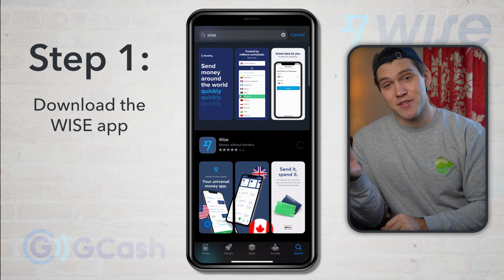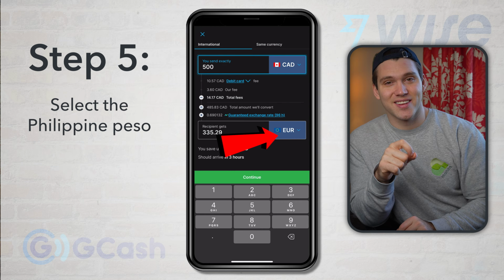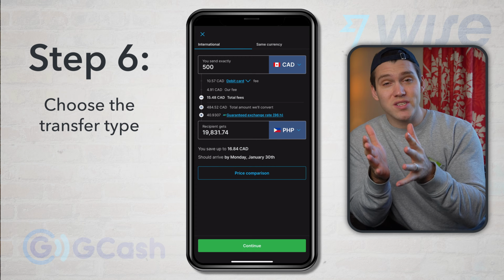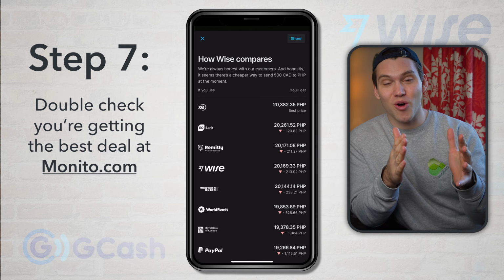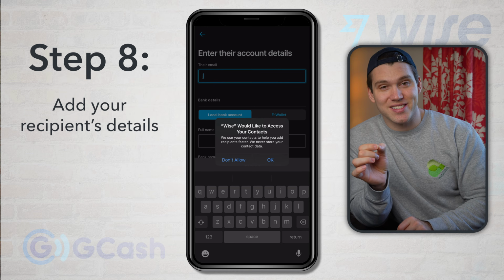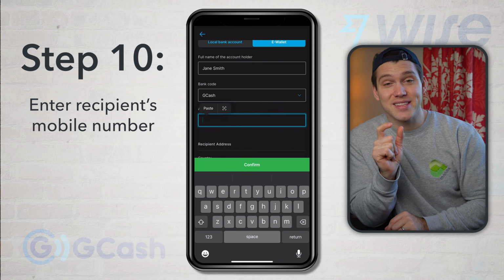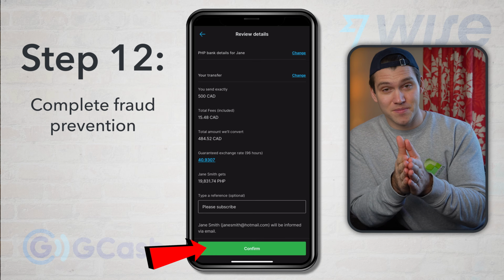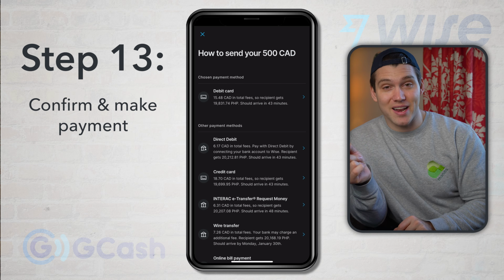How to Send Money with GCash to the Philippines via WISE (TransferWise)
Sending money to a GCash wallet in the Philippines with Wise is super simple. By using this step-by-step money transfer guide you'll be able to send money online to a Filipino GCash wallet in just a few minutes.